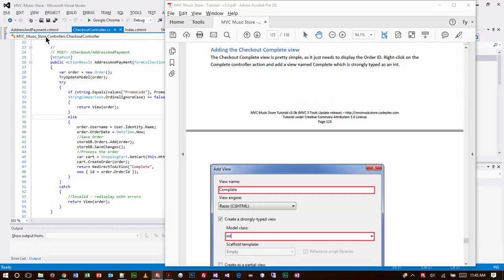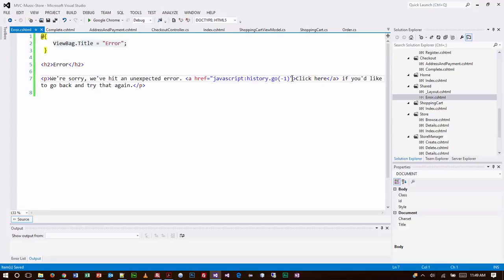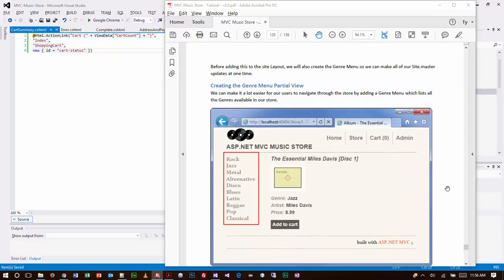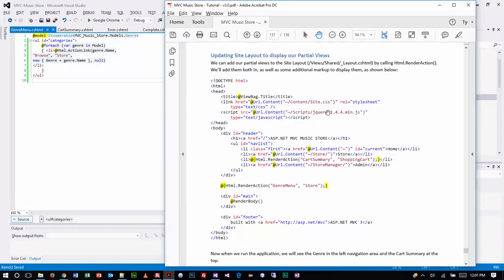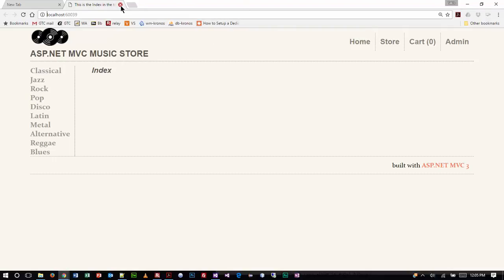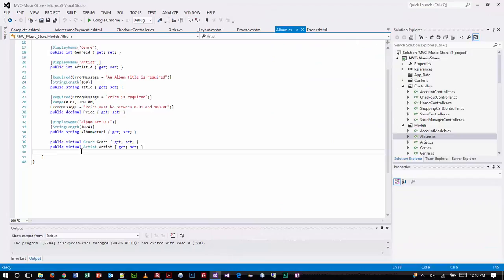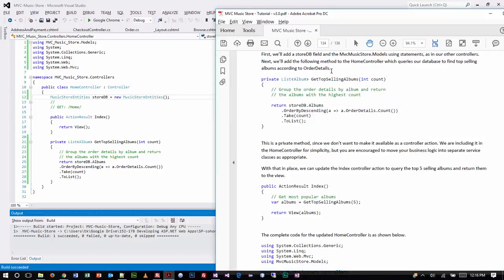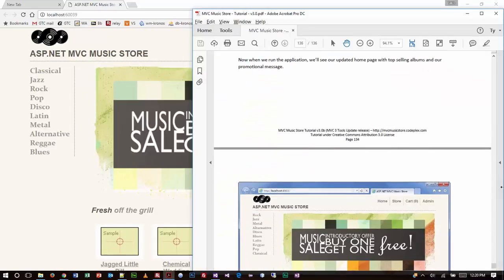ASP.NET - MVC Music Store Part 9 completion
Building the MVC Music Store app Part 9 (last and final video) - pages 123 through the end. This is based on the Tutorial that can be found Recorded during a live class session 2/9/17 for SharePoint Cohort 3 as part of Gateway Techincal College's Web Developer / SharePoint Developer degree programs.